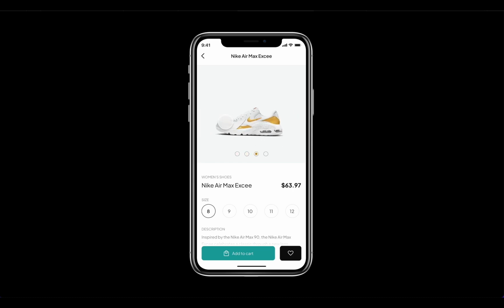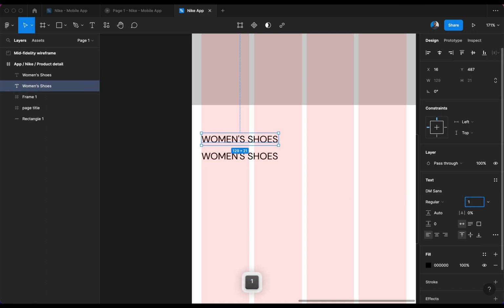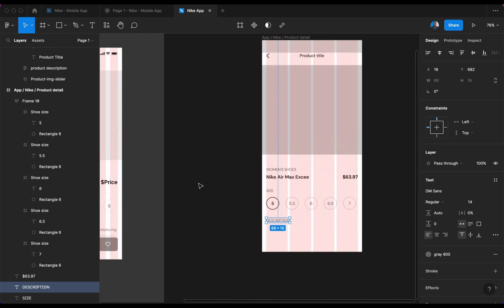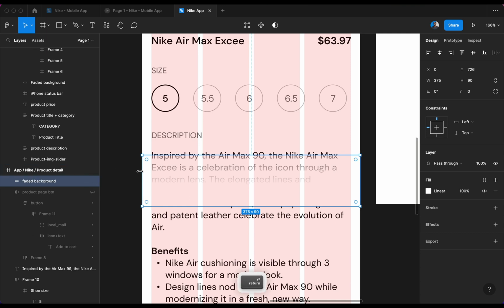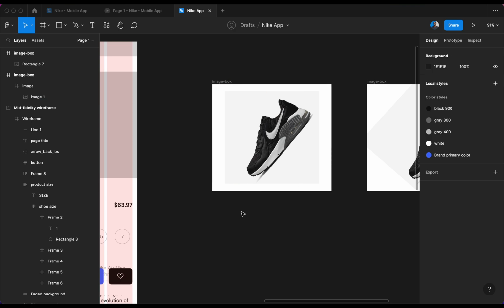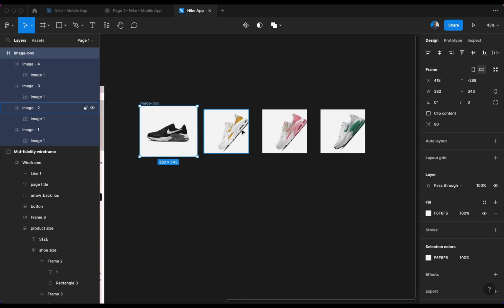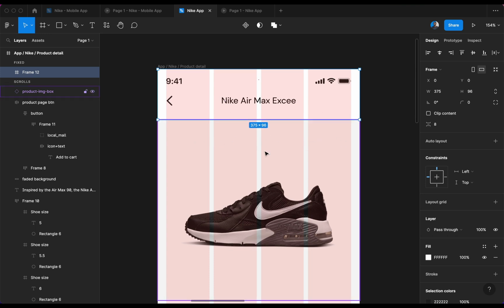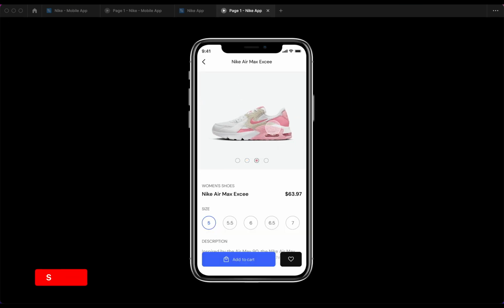Beginner's Guide: Create a Complex Prototype & Animation with Figma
🔥 Get ready to level up your Figma game with this mind-blowing tutorial on Prototype and Animation! 🎮💫

In this electrifying Figma adventure, you'll uncover the secrets to creating jaw-dropping prototypes and captivating animations like a pro! 🚀✨ Whether you're a design novice or a seasoned pro, this tutorial is your golden ticket to becoming a Figma master!